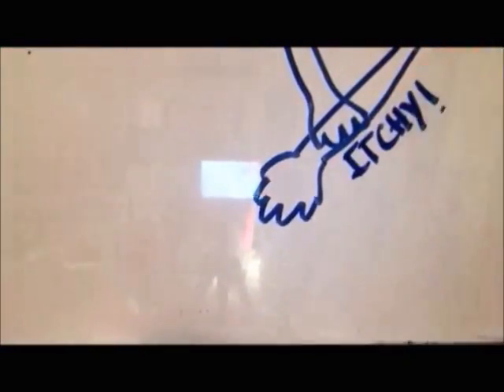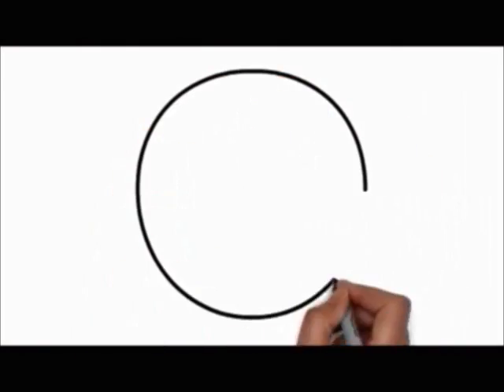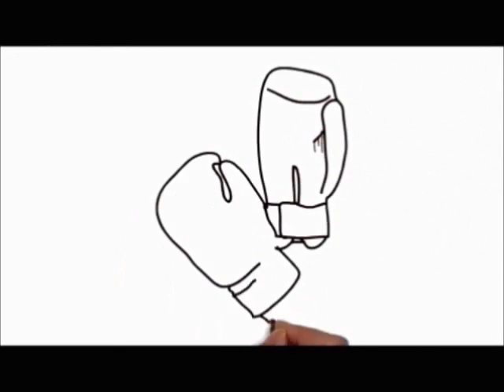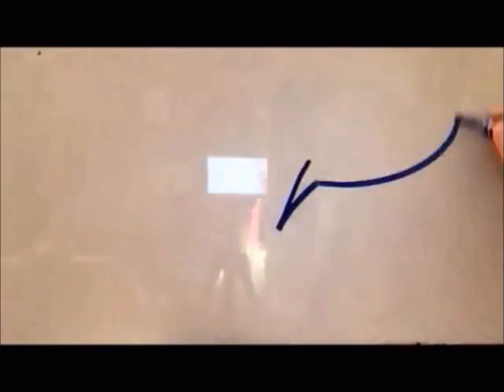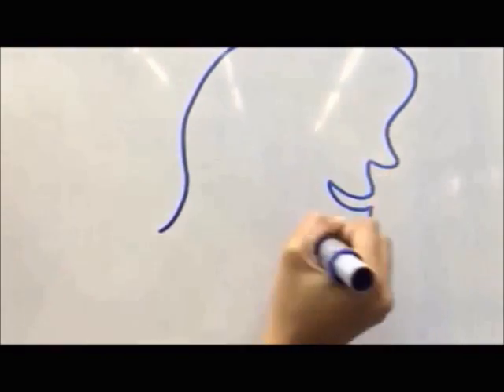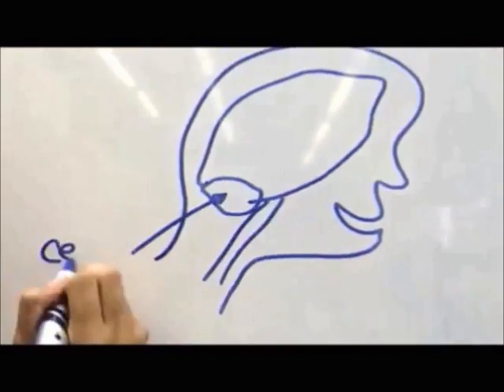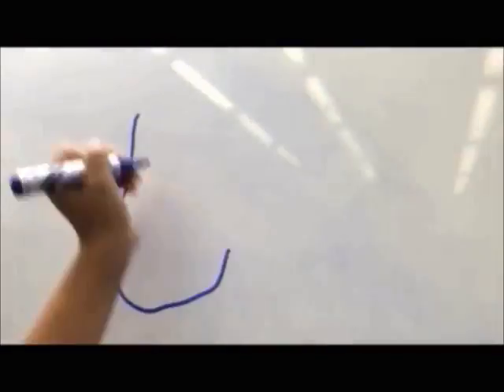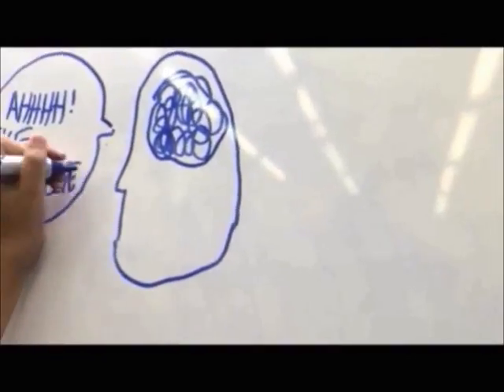DC SCICOMP - The Science behind Tickling by Aanya, Kyra and Gabriella 7KW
The Science behind Tickling by Aanya, Kyra and Gabriella 7KW